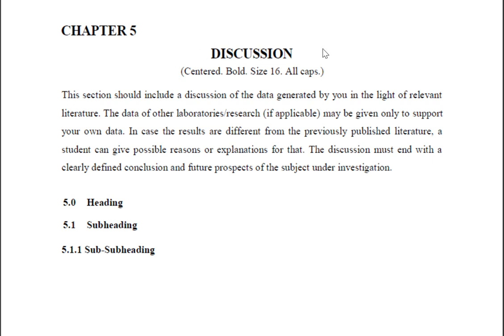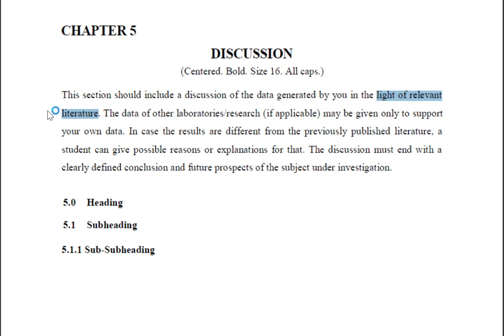7 MS Thesis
Discussion of thesis